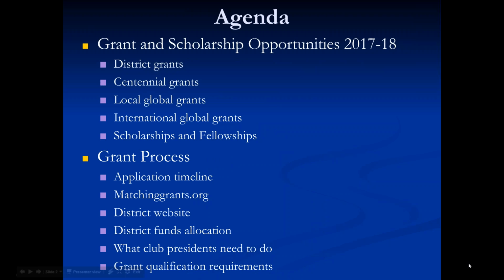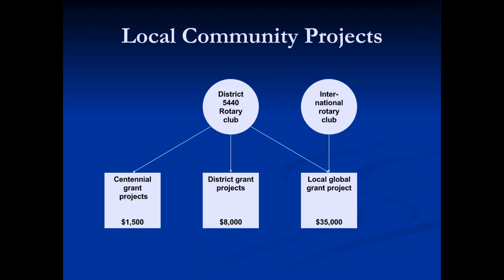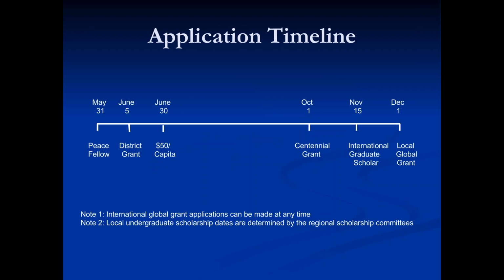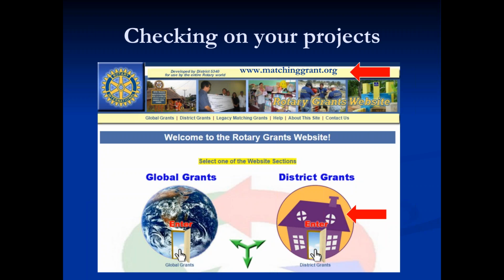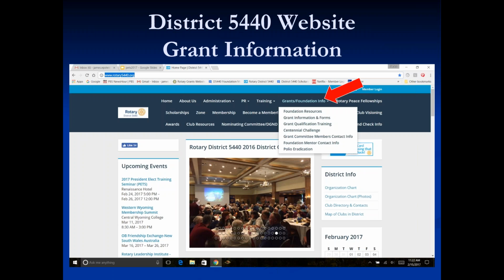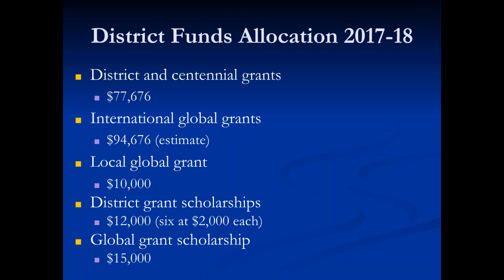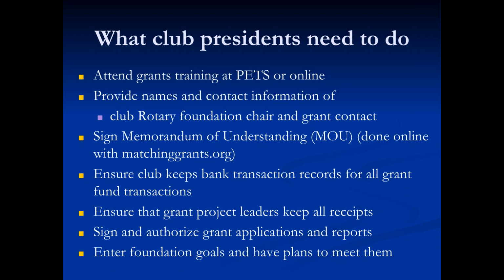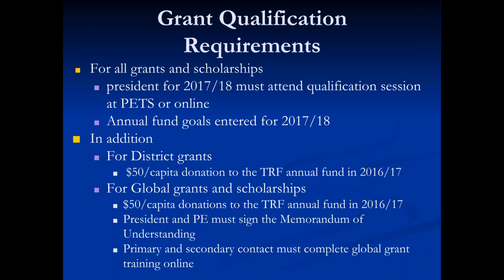Rotary District 5440 Grant Qualification 2017/18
Training required for access to grants and scholarships in Rotary district 5440